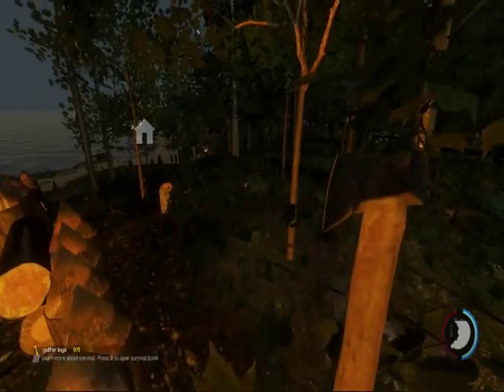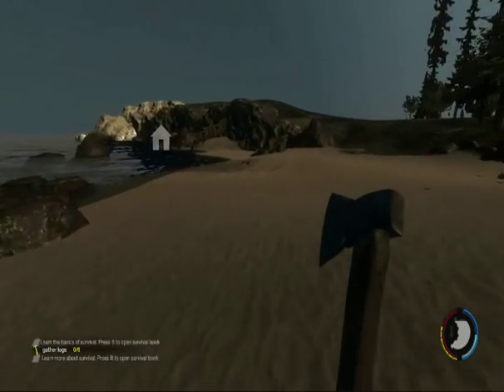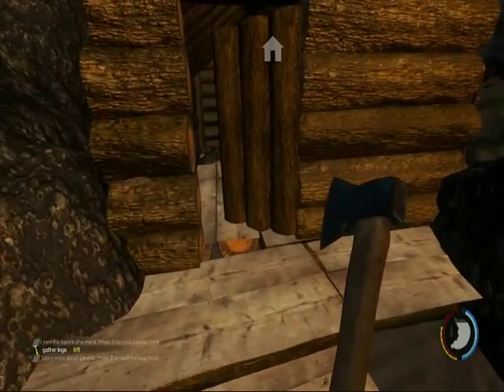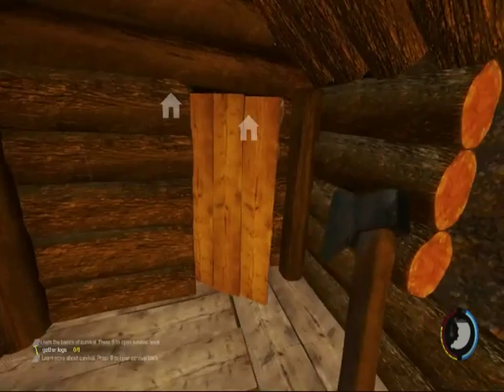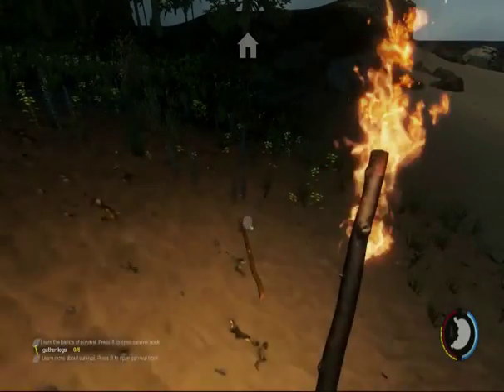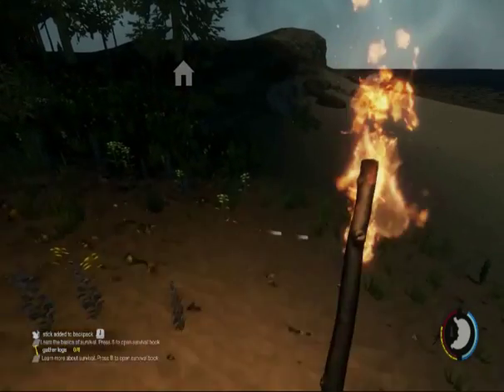Let's Play -The Forest | Best Places For Campsites!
Where are the best places for a campsite in The Forest? This video shows you some of the best places for building your fortress and enhancing survival in The Forest!

☠ ☠ Can you survive the forest??  ☠  ☠

☠ | The Forest is a Survival Horror Game on Steam that is gaining popularity very quickly even though it is in it's infant stages of Alpha Development. |

☠ | This Video Features the Game Mod by TemplarGFX. This mod does not change the game, but enhances the experience.

☠ Visit  TemplarGFX's Webpage and see the new updates for his Forest Mods!

☠***This mod is approved by the Developers of the Forest.***☠

I will be doing Videos on new updates, Glitches, helpful Tips and trying out new mods.

☠| Have suggestions on what you would like to see on my Videos?  Drop a message in the comments.